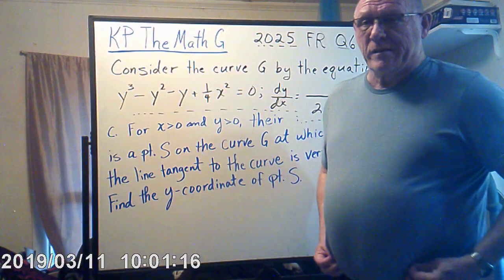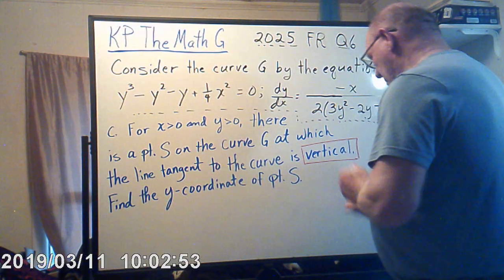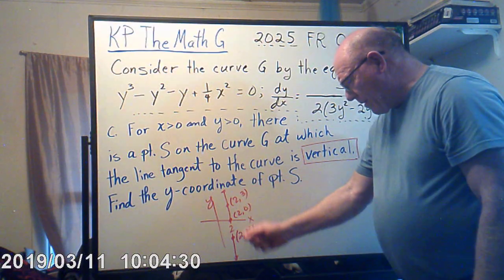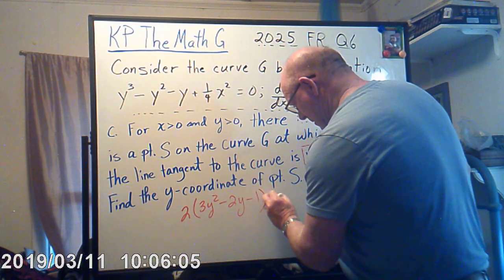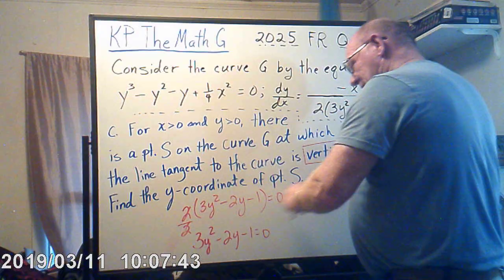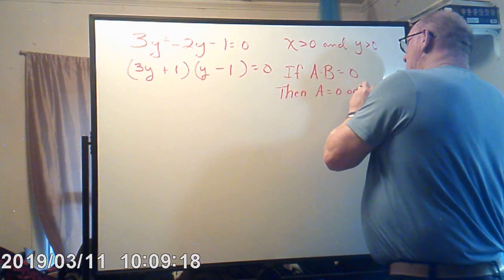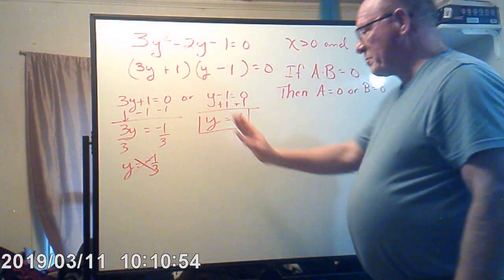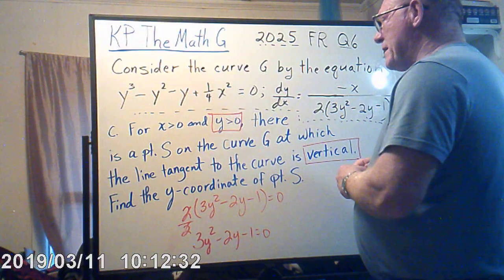AP Calculus AB 2025 Free Response Question 6 Part C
In this video, we used the information that there was a point S on curve G such that the line tangent to the curve (passing through point S) is vertical.  We learned that the slope of any vertical tangent is equal to zero, and we used this information to find the positive y-coordinate of point S.